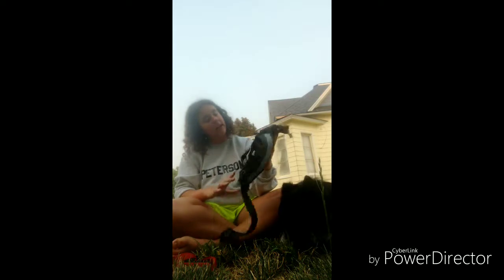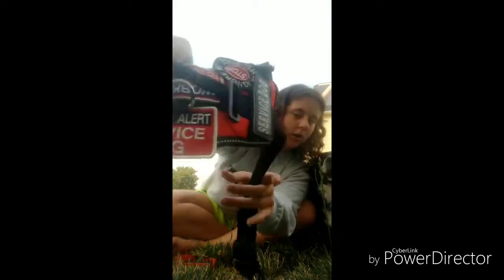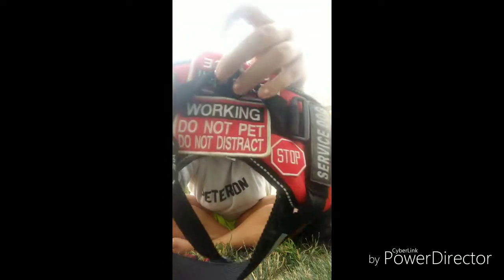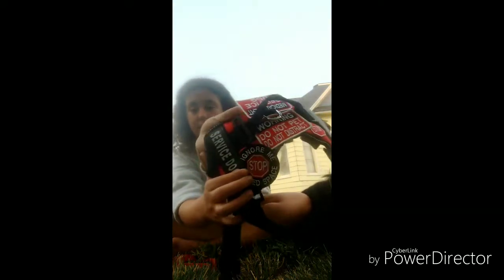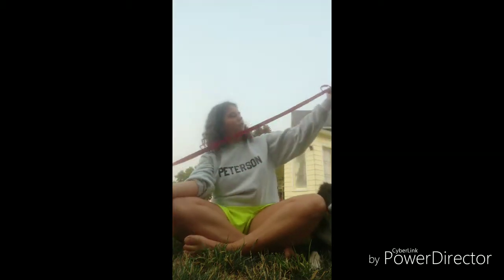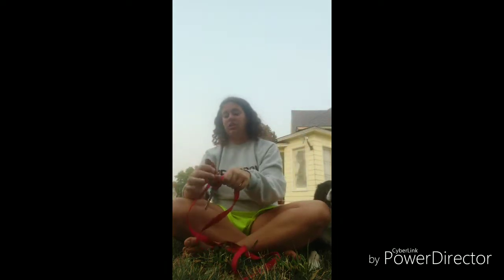School Service Dog Haul | Hyde Border Collie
Leash Wrap